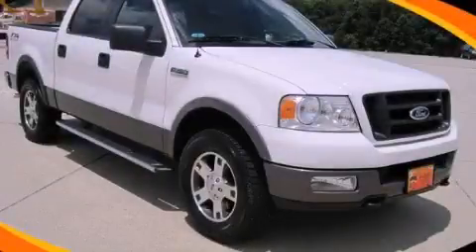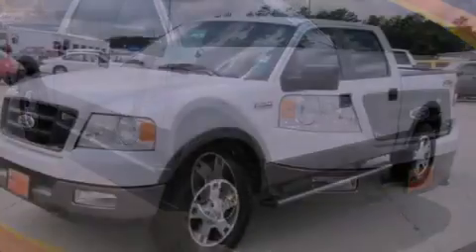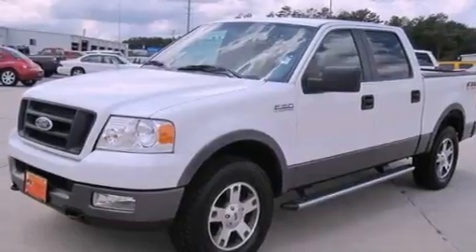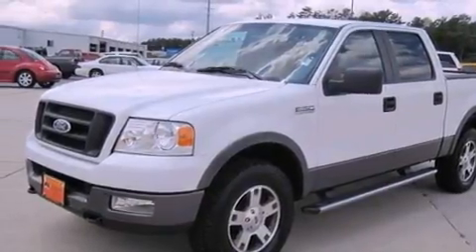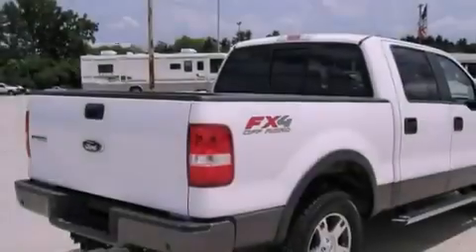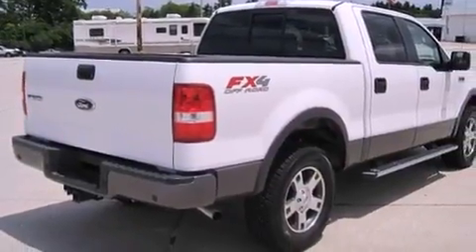2005 Ford F-150 Dallas GA 30157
Year : 2005
 Make : Ford
 Model : F-150
 Engine : Gas V8 5.4L/330
 Trans . : Automatic
 Exterior : Oxford White
 Miles : 53,033
 Interior : Black
 HARDY CHEVY GMC
 1249 Charles Hardy Pkwy
 Dallas , GA 30157
 2005 Ford F-150 Dallas GA